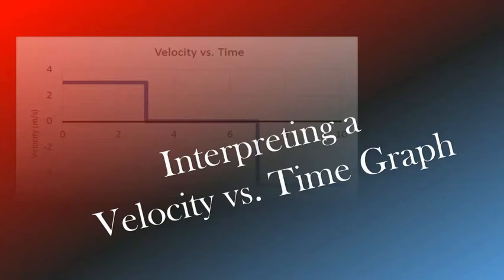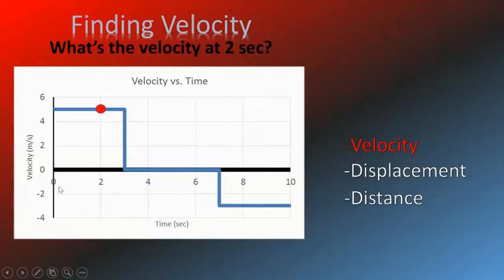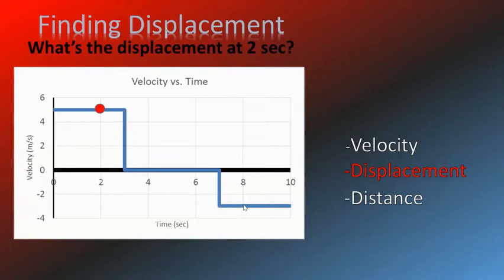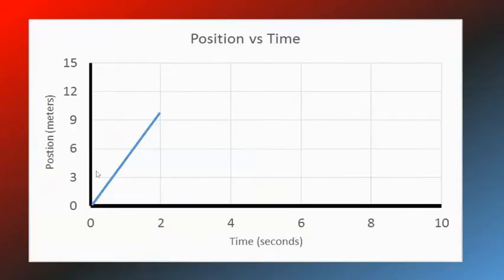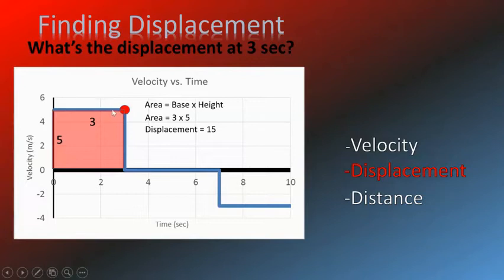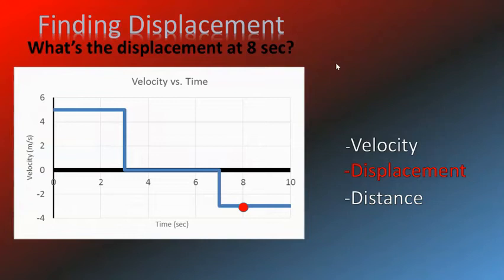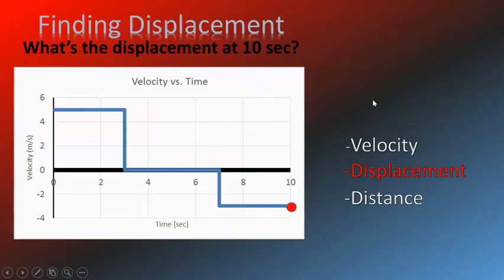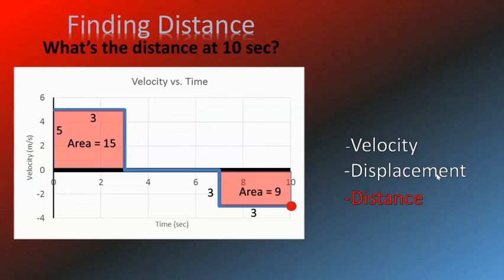Interpreting a Velocity vs Time Graph